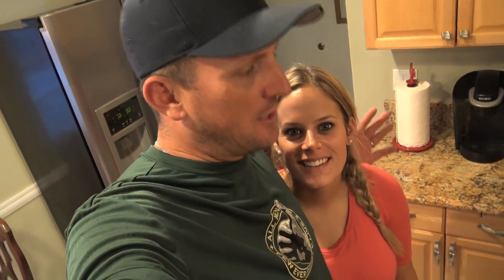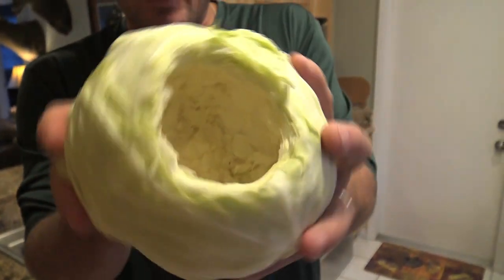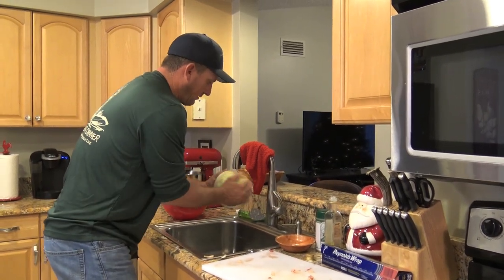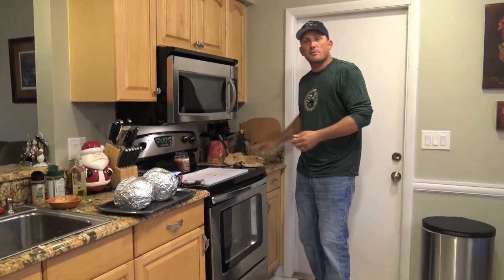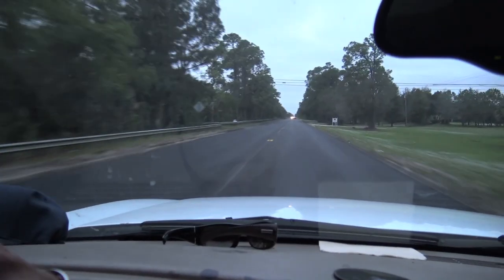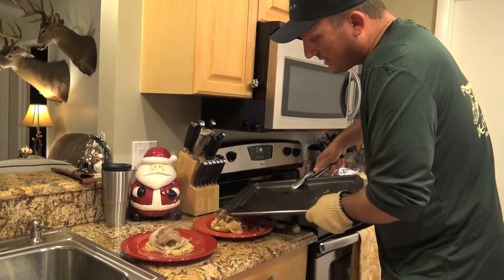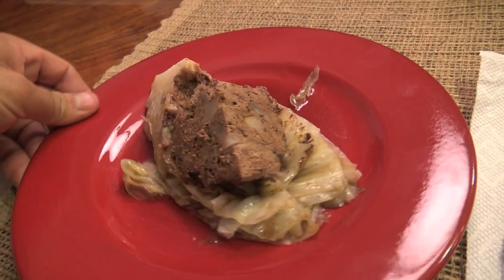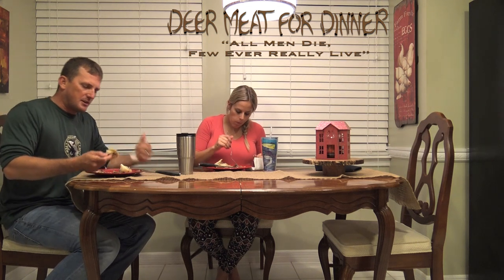CABBAGE STUFFED WITH GROUND VENISON & SWEET ONION!!!! AMAZING!!!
This is too easy and way too delicious not to try!!!